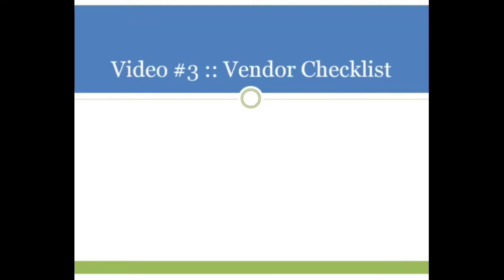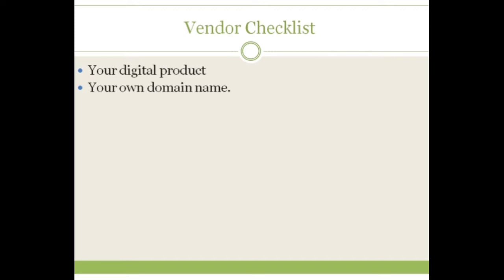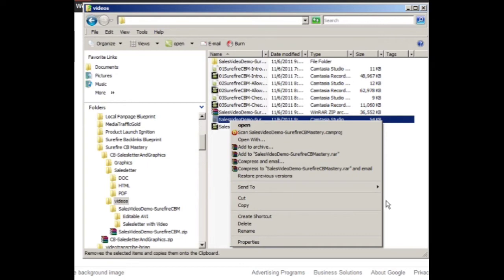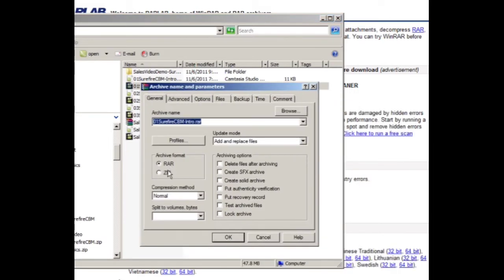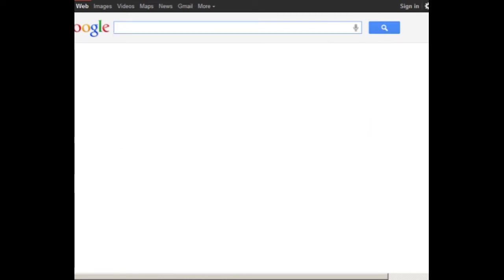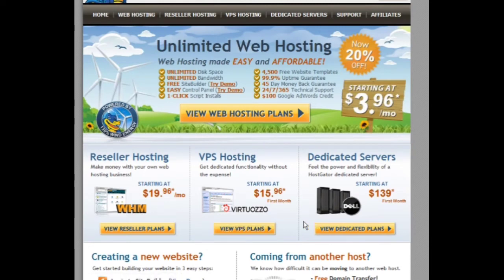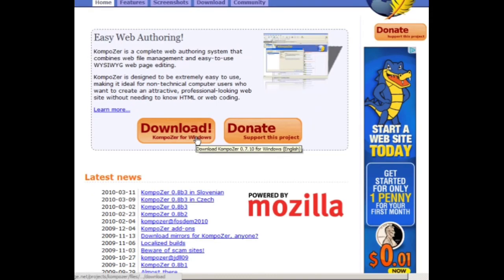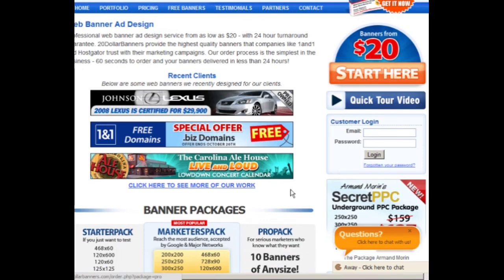Part-3 Vendor Checklist ||Clickbank Affiliate Marketing (2022): $300/ Day Clickbank Tutorial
Welcome to Creative class @suraj
About Course:-Part-3 Vendor Checklist

This is the complete ClickBank and affiliate marketing tutorial you will ever need. By the end of it, you should be able to make your first $100 to $300 in affiliate commissions. If you don't understand everything that is ok, just pause the video and watch it again.

It's very important to promote the affiliate products/offers the way I am showing you, by providing value to people, that way you will make a lot more money because people will trust you more..

A lot of people, who are watching my videos are very advanced marketers, so I mostly show advanced marketing techniques, even tho this Clickbank tutorial is made for beginners, an advanced affiliate marketer can also learn some good tips and trick on how to make even more money.

So here is what you are going to learn:

Steps:

1. Sign up for ClickBank and how to find a hot trending offer

2. Bring free traffic to your affiliate links.

3. Double your money by using a free tool from google.

4. Special Ninja scripts provided by me (Just copy and paste them)